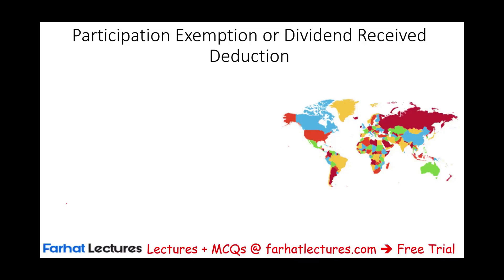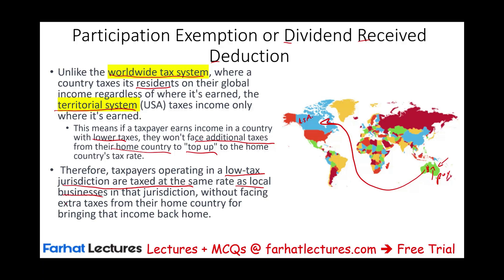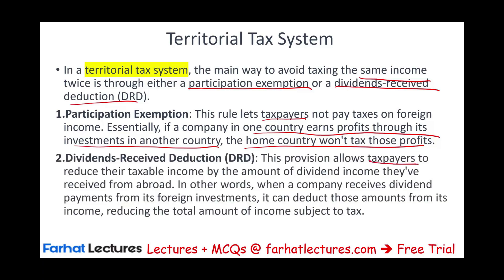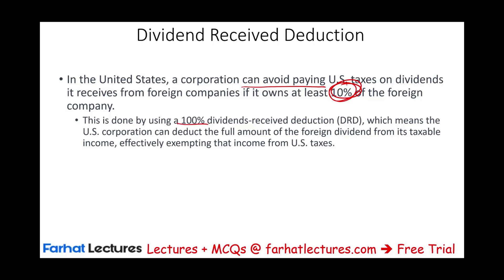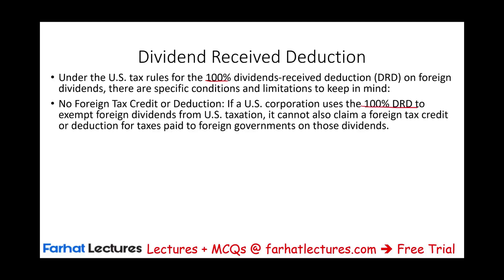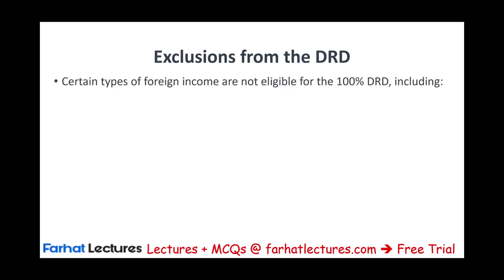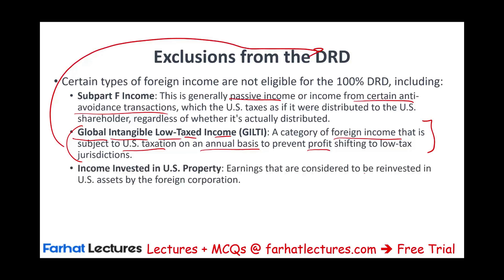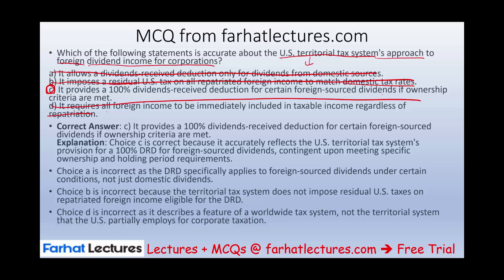Dividend Received Deduction or Participation Exemption. International Taxation. TCP Exam CPA Exam.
In this video, I explain the dividend received deduction or participation example as it relates to international taxation and covered on tax compliance and planning TCP CPA exam.

0:00 Introduction
 This video explains participation exemption and dividend received deduction in international taxation. Here's a quick summary:

Worldwide vs. Territorial Tax Systems (0:31): The video starts by differentiating between the worldwide tax system, where residents are taxed on global income, and the territorial tax system, where income is taxed where it's earned.
Participation Exemption vs. Dividend Received Deduction (2:41): The video describes two ways to avoid taxing the same income twice: participation exemption (where foreign income isn't taxed by the home country) and dividend received deduction (where taxable income is reduced by the amount of dividend income received from abroad).
Dividend Received Deduction (DRD) in the U.S. (4:03): In the U.S., corporations can avoid paying taxes on dividends received if they own at least 10% of the foreign company, resulting in a 100% dividend received deduction.
Conditions and Limitations for DRD (5:00): To get the 100% DRD, the US Corporation can't use foreign tax credits or deductions for taxes paid to the foreign government. Also, there's a holding period requirement where the stock must be owned for more than 365 days within a 731-day window.
Income Exclusions from DRD (6:57): Certain types of income, like subpart F income, GILTI, income reinvested in U.S. assets, and income subject to transition tax, are excluded from the 100% DRD.

In a territorial tax system, the main way to avoid taxing the same income twice is through either a participation exemption or a dividends-received deduction (DRD). Here's what each means:

Participation Exemption: This rule lets taxpayers not pay taxes on foreign income. Essentially, if a company in one country earns profits through its investments in another country, the home country won't tax those profits.

Dividends-Received Deduction (DRD): This provision allows taxpayers to reduce their taxable income by the amount of dividend income they've received from abroad. In other words, when a company receives dividend payments from its foreign investments, it can deduct those amounts from its income, reducing the total amount of income subject to tax.

Unlike the worldwide tax system, where a country taxes its residents on their global income regardless of where it's earned, the territorial system taxes income only where it's earned. This means if a taxpayer earns income in a country with lower taxes, they won't face additional taxes from their home country to "top up" to the home country's tax rate. Therefore, taxpayers operating in a low-tax jurisdiction are taxed at the same rate as local businesses in that jurisdiction, without facing extra taxes from their home country for bringing that income back home.

In the United States, a corporation can avoid paying U.S. taxes on dividends it receives from foreign companies if it owns at least 10% of the foreign company. This is done by using a 100% dividends-received deduction (DRD), which means the U.S. corporation can deduct the full amount of the foreign dividend from its taxable income, effectively exempting that income from U.S. taxes.

When dividends are sent back to the U.S. from overseas, no additional U.S. taxes are levied on this money. Therefore, the U.S. doesn't tax the repatriated foreign earnings under this rule.

However, this tax benefit is not available to 10% shareholders that are not U.S. corporations. In other words, individual investors or entities that don't qualify as U.S. corporations cannot use the DRD to exempt their foreign dividend income from U.S. taxation, even if they own 10% or more of the foreign company.